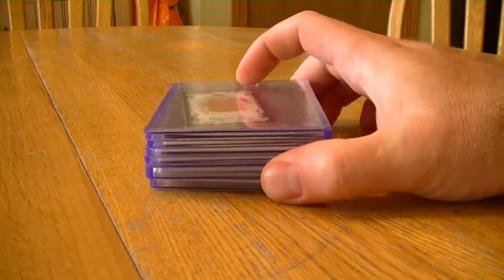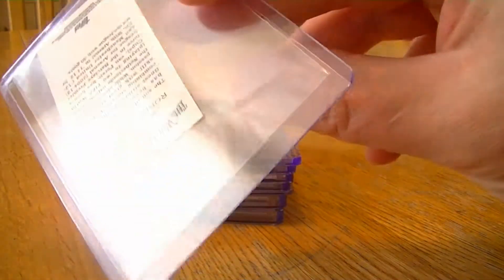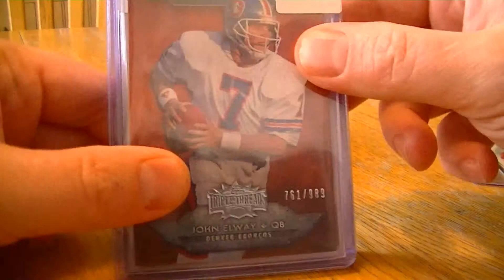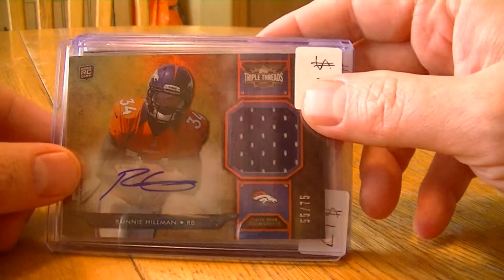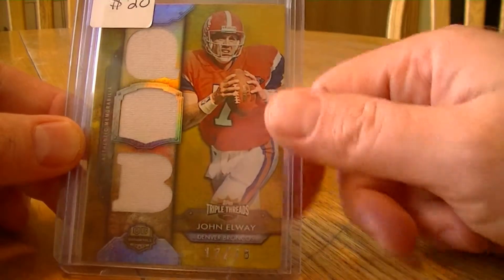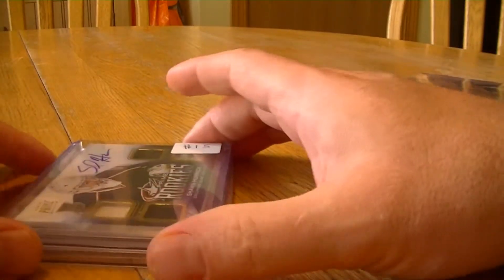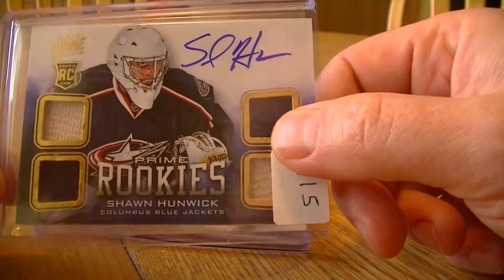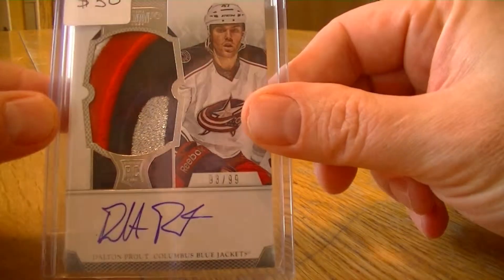Mail Week for 9/8/13 Denver Broncos & Columbus Blue Jackets Group Breaks